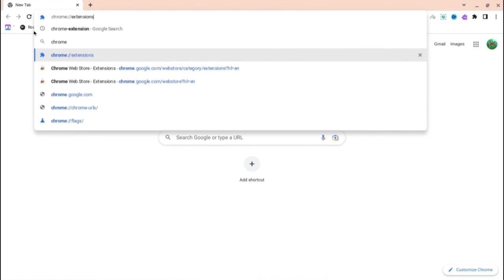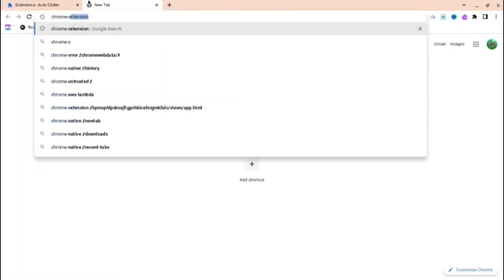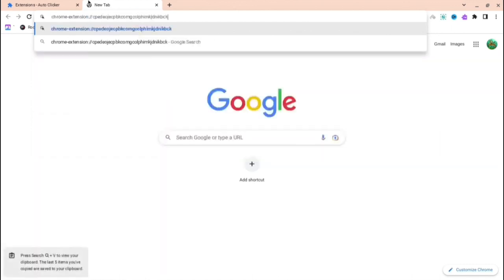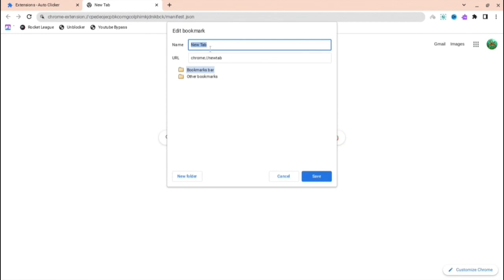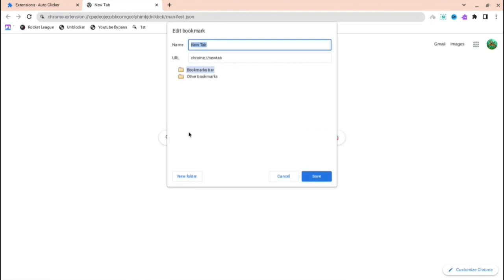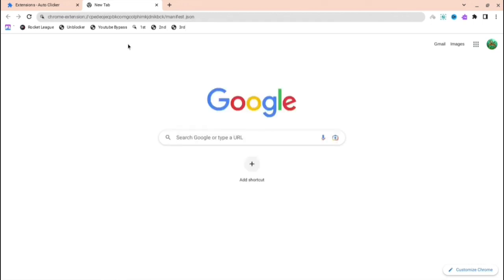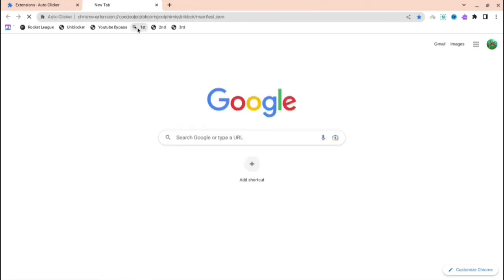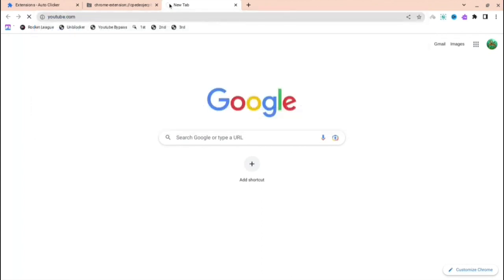How to Unblock EVERYTHING on School Chromebook EASY